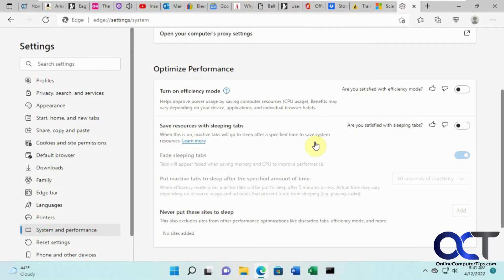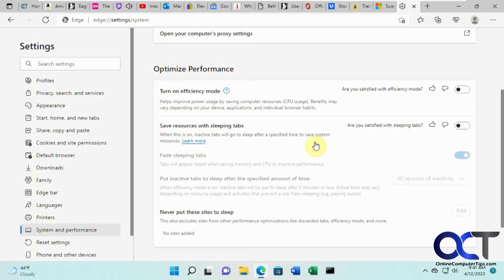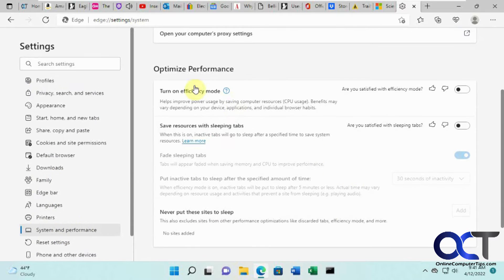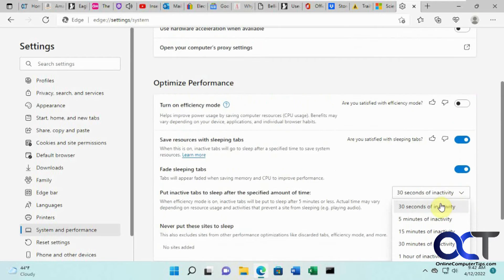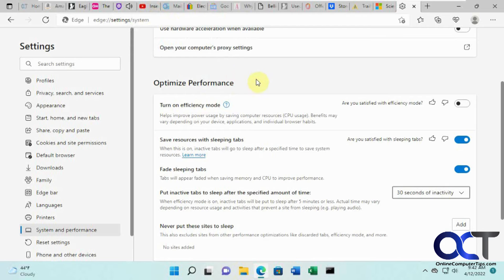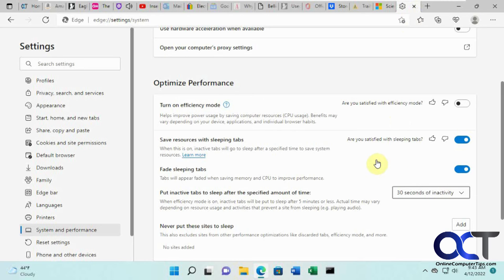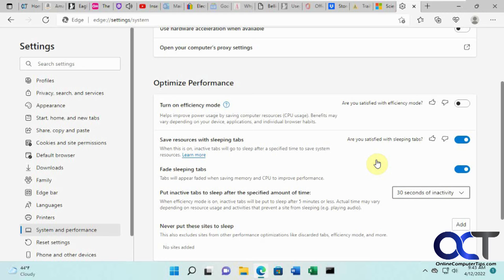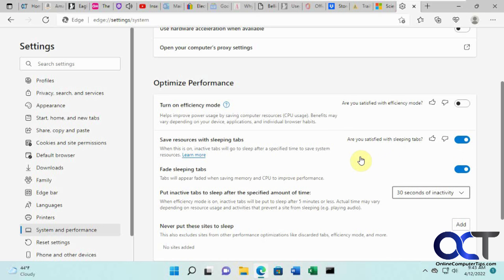Save on System Resources with the Microsoft Edge Sleeping Tabs Feature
If you like to have a lot of tabs open in your web browser, then you might have noticed that it can start to use a lot of system resources. Microsoft Edge has a feature called Sleeping Tabs that will put your tabs to sleep, or make them inactive after a specified amount of time. This can help you to regain some of your precious system resources like RAM or CPU.